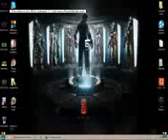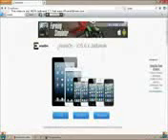iOS Untethered, Jailbreak 6 0 1 News iOS 6 iPhone 5,4S, iPad 4, Mini 6 0 2 & Holidays December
Jailbreak iPhone 5s 7.1, Jailbreak iPhone Visit, ＷWＷ.iphone5break.CＯM

World Wide Unlock iPhone 5S,5C, 4S, 4, 3GS Verizon, ATT, Sprint, Vodafone, O2, Rogers
Unlock iPhone 4,5,4S,3Gs Verizon iOS 7.1
Unlock iPhone 4S iOS 7.1 Verizon
Official iOS 7.1 Jailbreak iPhone 5S5C54S43Gs
NEW iOS 7 - 7.1 UNTETHERED Jailbreak iPhone 5S/5C/5/4S/4 iPad Air/4/3/2/Mini